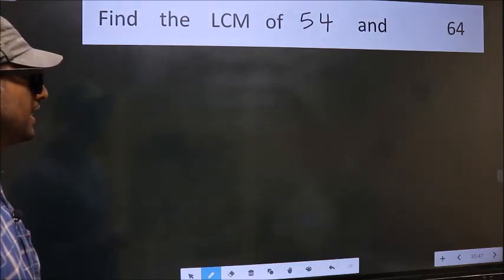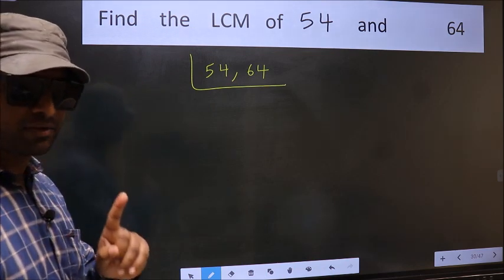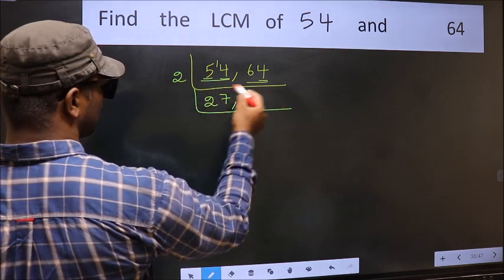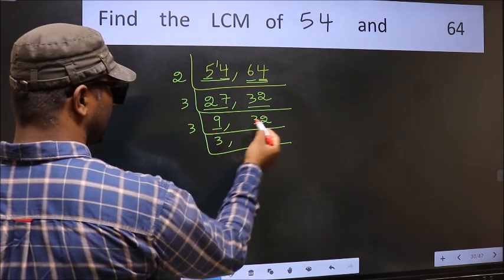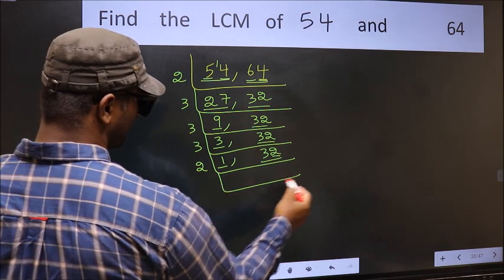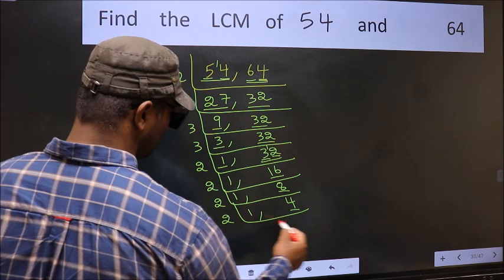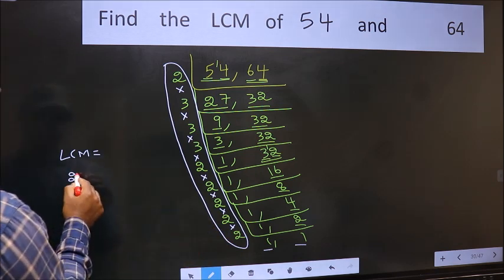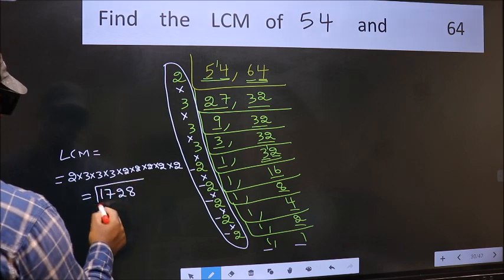LCM of 54 and 64